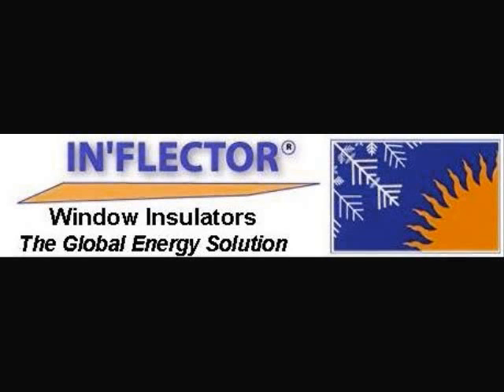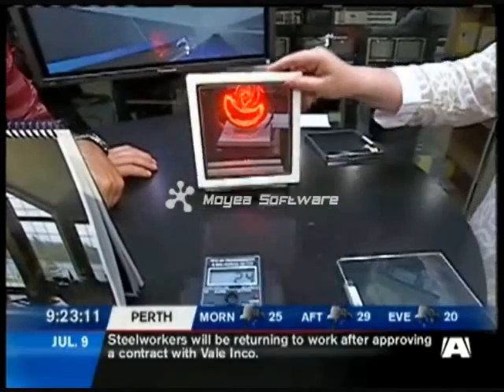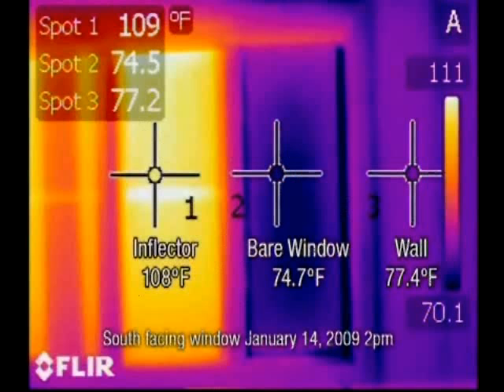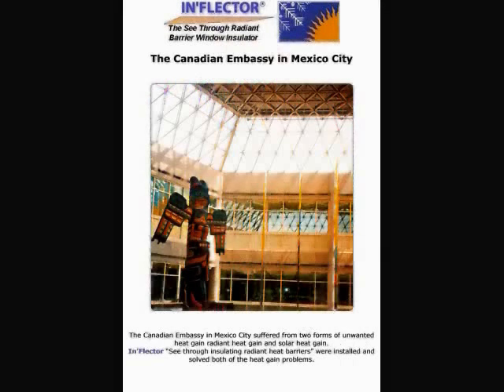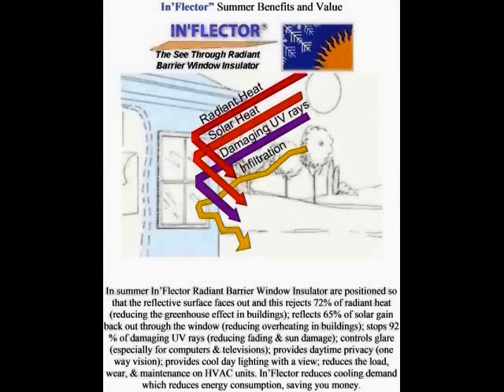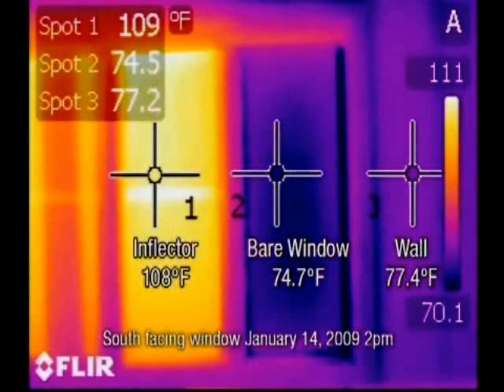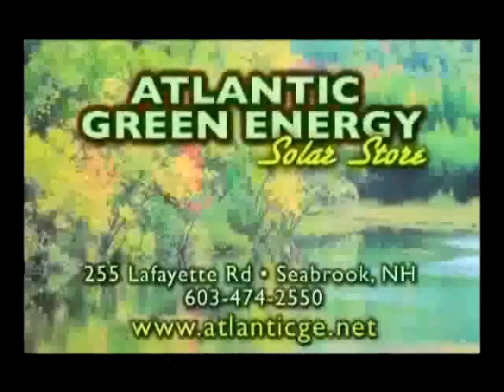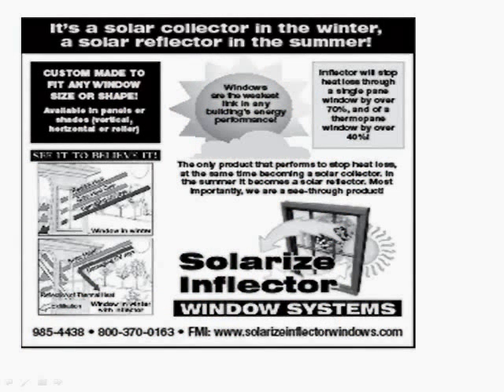What is an Inflector Window Insulator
- The IN'FLECTOR see thru radiant barrier insulating panel for windows, skylights, and doors is reversible, so the reflective surface can face outward during the seasons when solar gain is a problem, and the solar loading surface can face outward during cold seasons to reflect heat back into the building and collect convective sunlight for conversion to radiant heat. The panel is held in place with magnets which form a virtually air tight seal and inhibits infiltration, conduction and convection while providing additional dead air space for insulation.